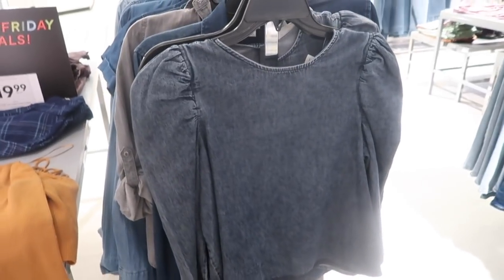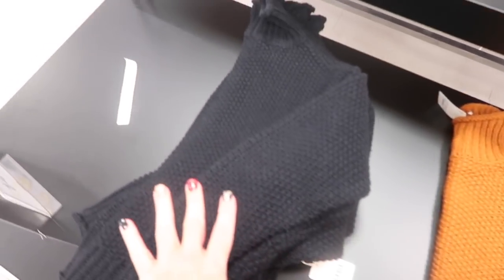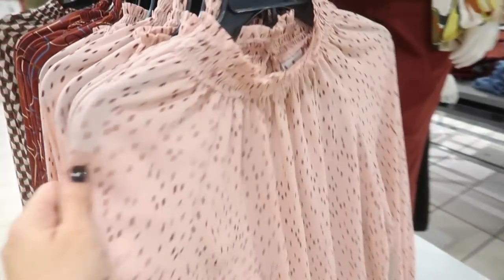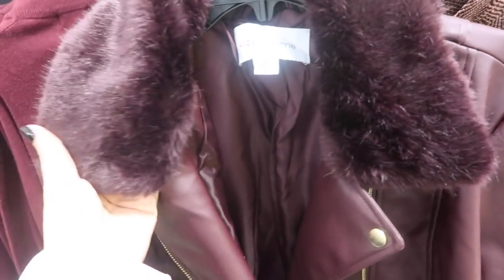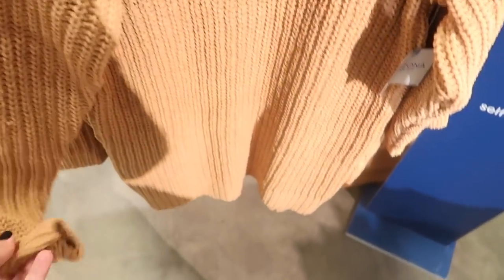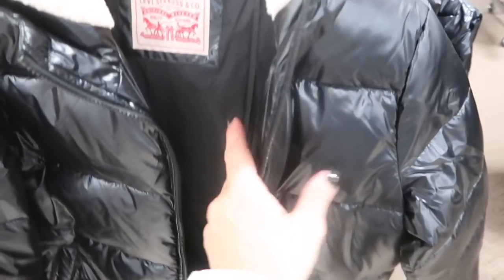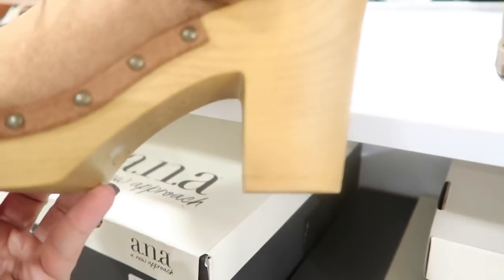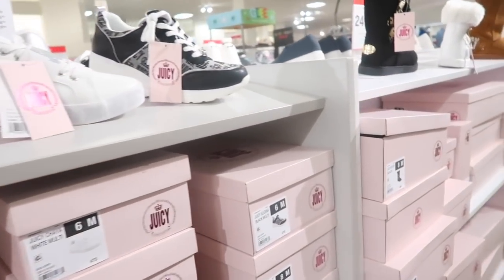JCPENNEY SHOP WITH ME | NEW JCPENNEY CLOTHING FINDS | AFFORDABLE FASHION